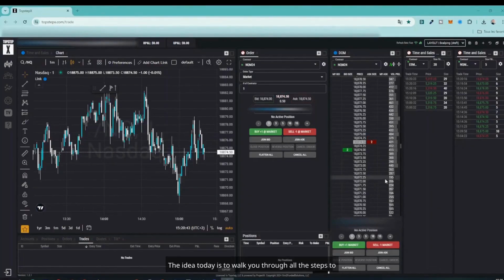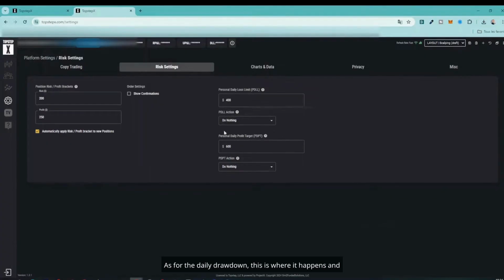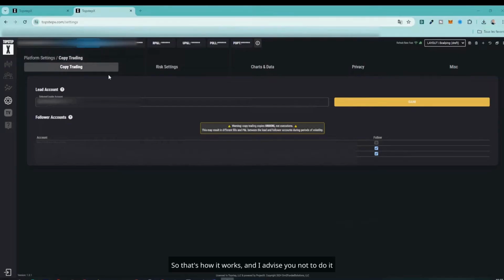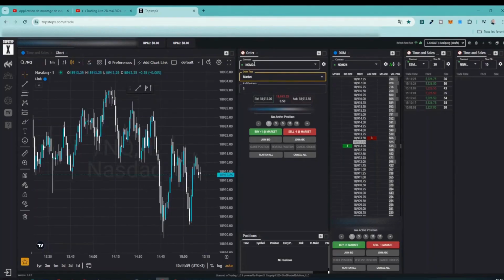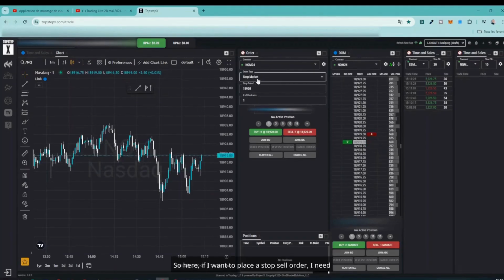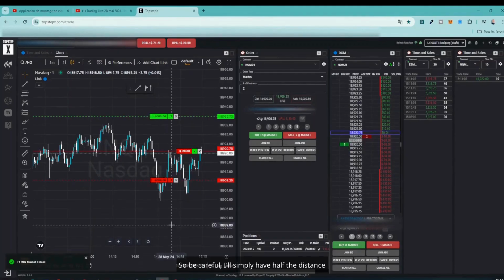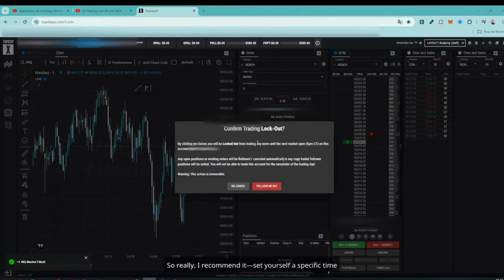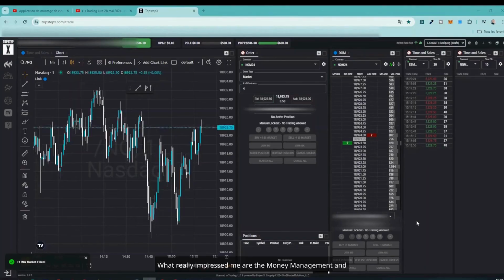TopstepX Full Tutorial | Everything You Need to Know About the New Platform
I hope it helps you and inspires you in your trading journey.

🎓 Join TNG Institute and take your trading to the next level

Practical strategies, live market breakdowns, and full mentorship for ambitious traders.

📚 Become a structured trader with the Trader Pro Program

/30min-introduction-call

🔘 APEX (Futures) – Ideal for scalping and index trading with leverage